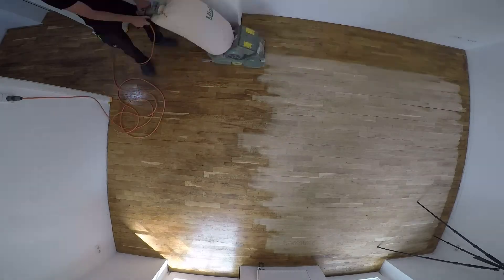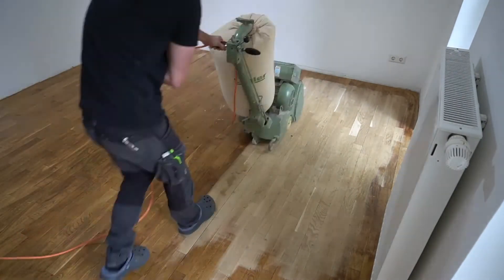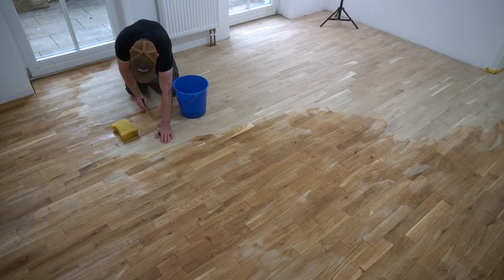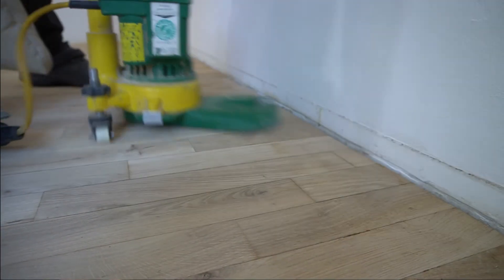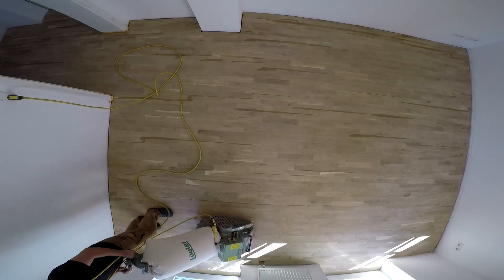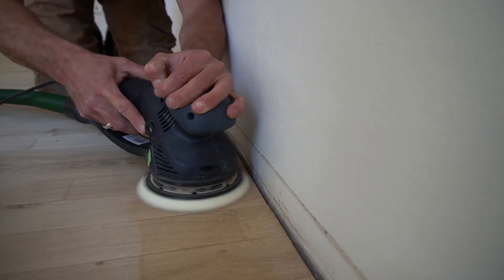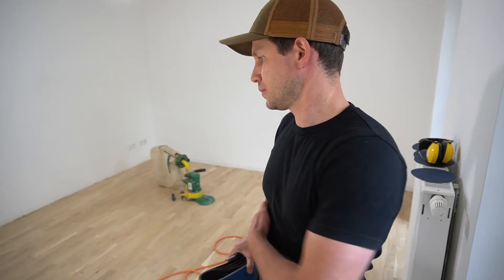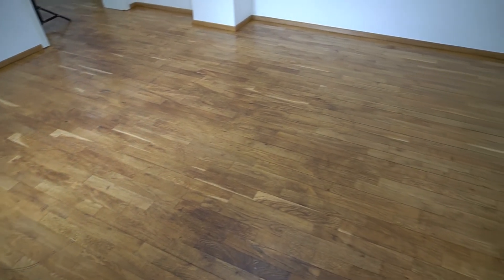FLOOR RENOVATION 12 STEP FLOOR REFINISHING GUIDE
This is a step by step instruction for a perfect floor renovation.
I show you in 12 steps how to refinish a hardwood floor like a pro.